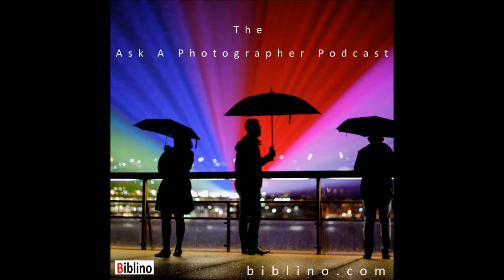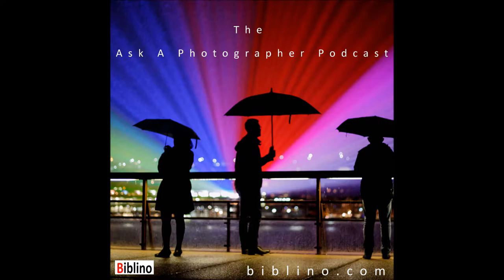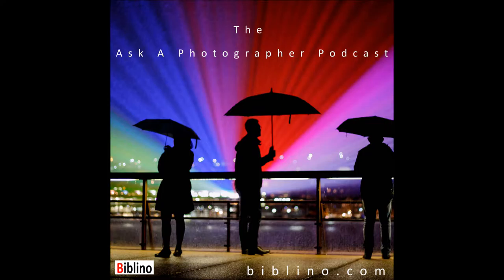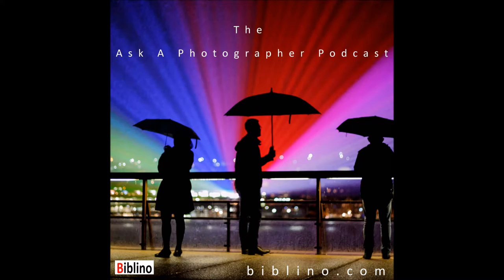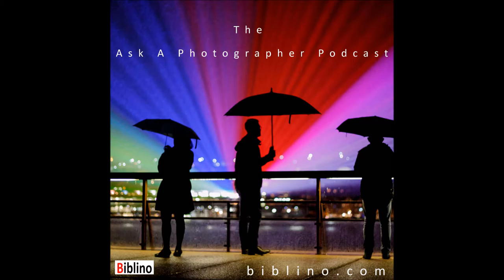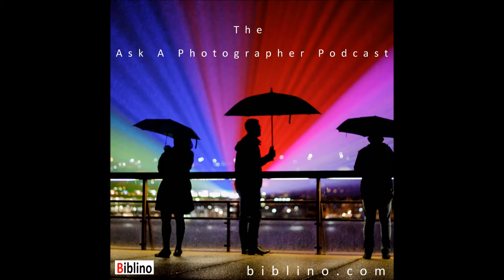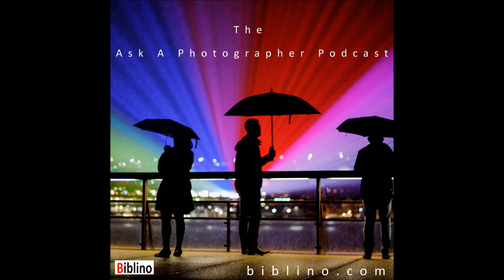Ep 20 How to take better photos with a DSLR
Today’s question is from Connor who asks:

Question: How to take better photos with a DSLR?

After recently getting a new DSLR for the family.  My wife and I have made it a point to learn how to take better photos of our kids.  What are somethings to consider when taking photos of the kids?

Submit a question to the Ask a Photographer Podcast

In today’s episode: How to take better photos with a DSLR?

We discuss the topics –

Learn your camera equipment – Read the Manual!
shutter speed, aperture and ISO
Take photos everyday
Take lots of photos
Framing and composing
Slow down and previsualize the photo
Learn to read the light
Simple post processing
Using lightroom presets
Keep your equipment simple
Hold your camera properly
Clean your equipment